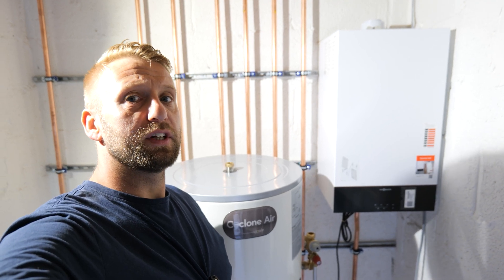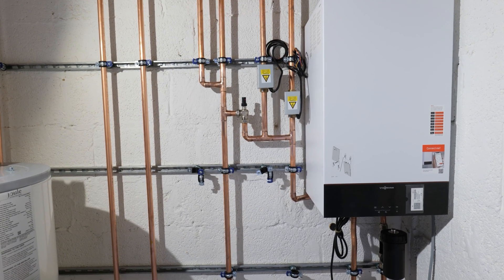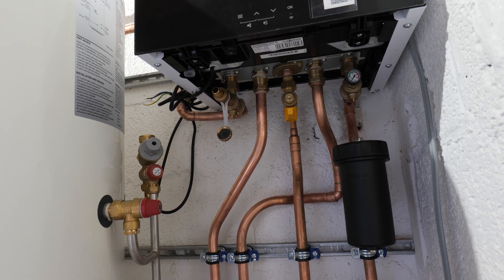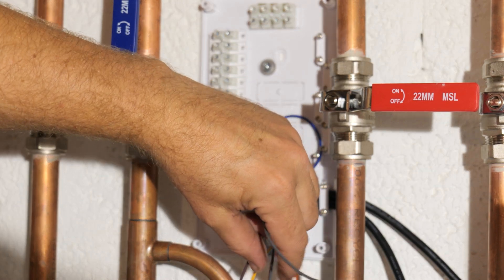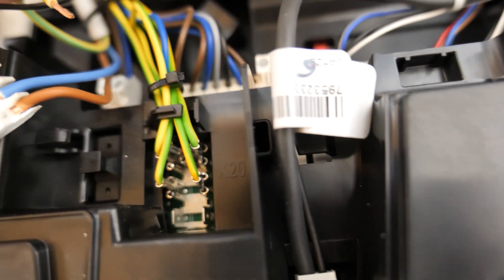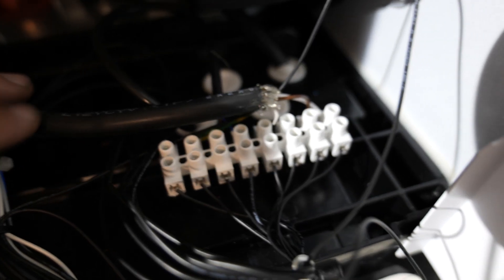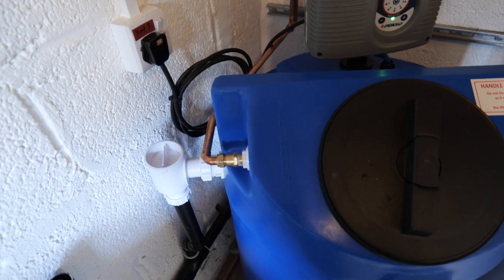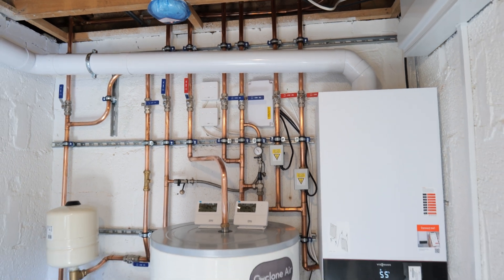Simple, but effective? Powertank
The start of a new plumbing and heating installation. The property is in a poor water flow rate mains area so ii am looking at boosting the pressure with a power tank. We also have Viessmann 100-w gas boiler going in with domestic hot water priority.